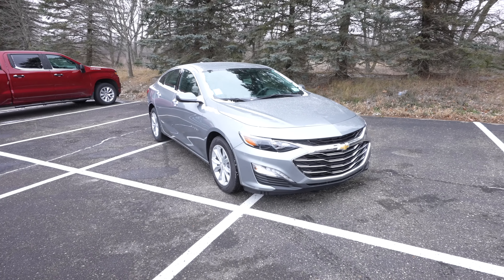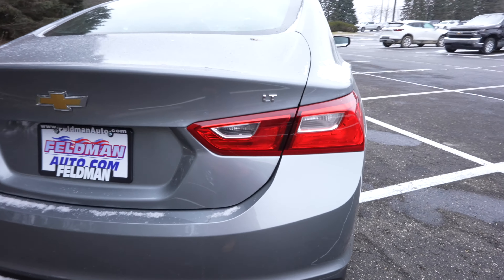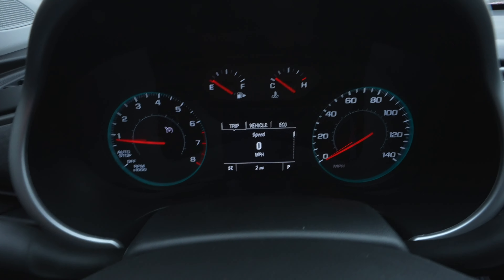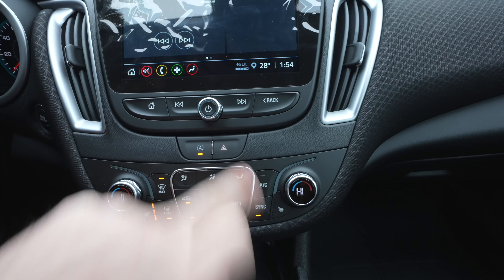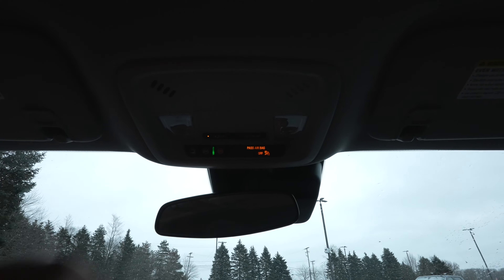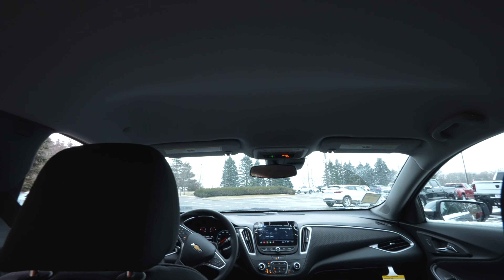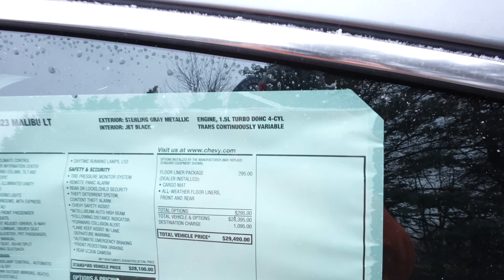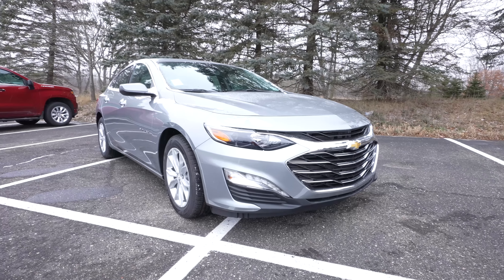2023 Chevy Malibu LT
Lets take a look at this new 2023 Chevy Malibu LT.

Feldman Chevrolet
3372 W. Highland Rd.

SOCIALS